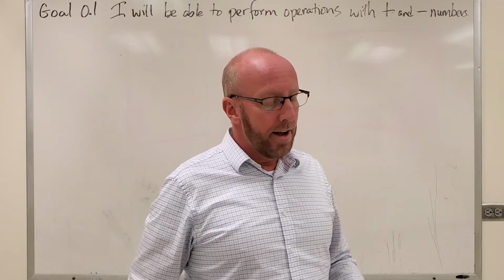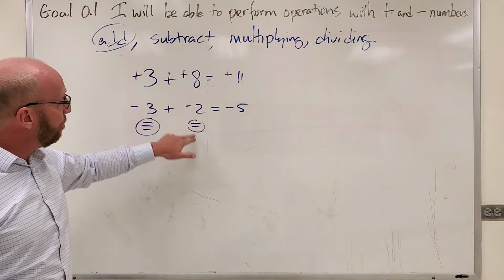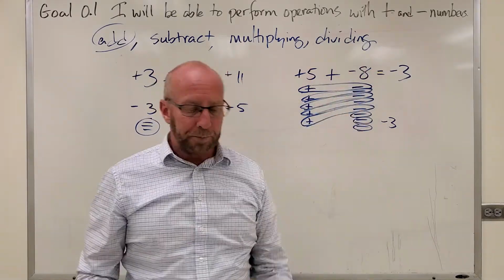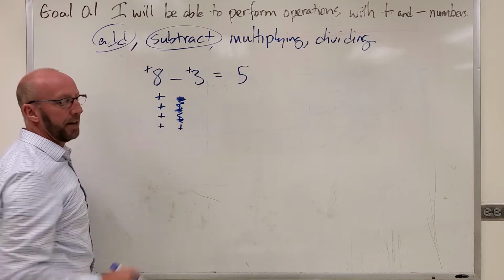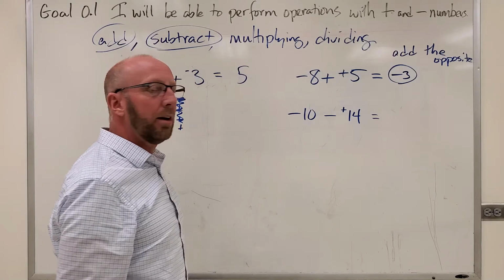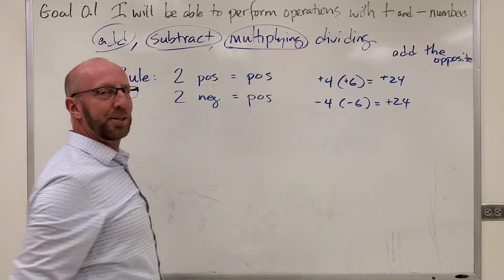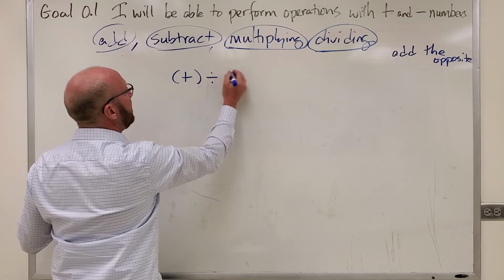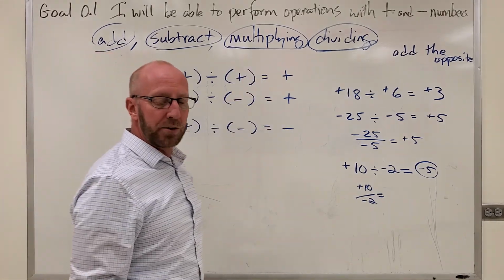Pre-Algebra 2 (0.1)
operations with positive and negative numbers